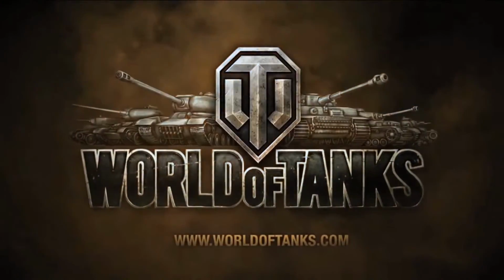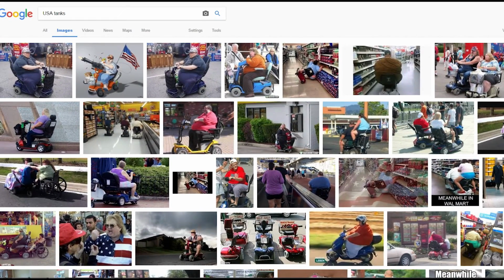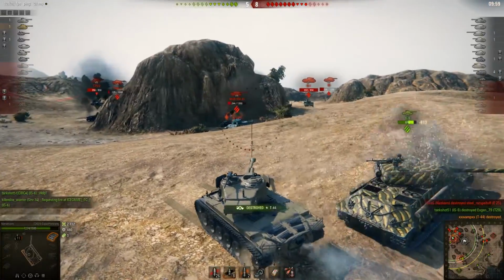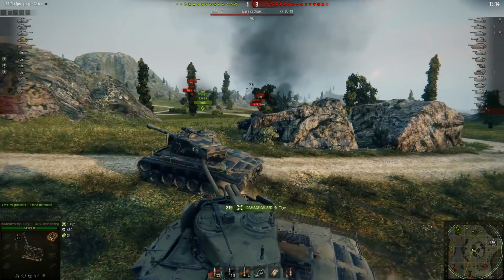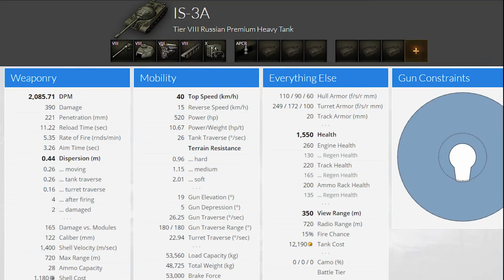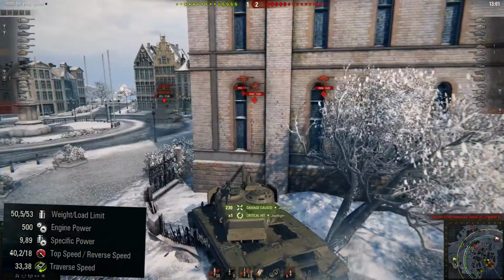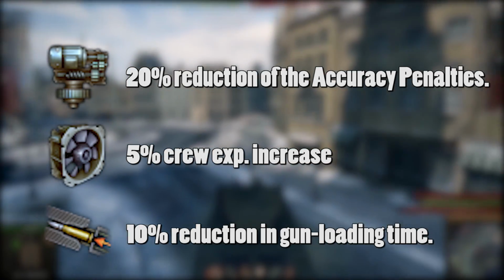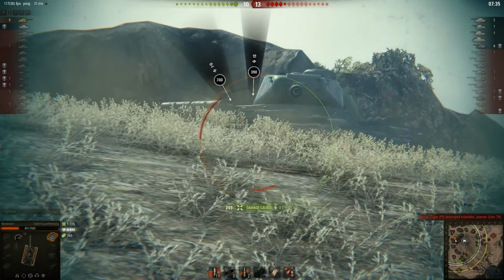Super Pershing for dummies | World of Tanks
Forgot to mention that it has 6-9 premium matchmaking.¯\_(ツ)_/¯

Either way, today, since none of you has requested a certain tank I made a video about a Tier 8 premium medium tank, the T26E4 Super Pershing which I personally dislike, but I saw one great replay featuring it so I said to myself "hell, I could make a video about it." so here it is.

Lastly, I must note that I am making a replay email and stuff like that, so this video has been delayed despite it being only 1 min. longer than is the average.